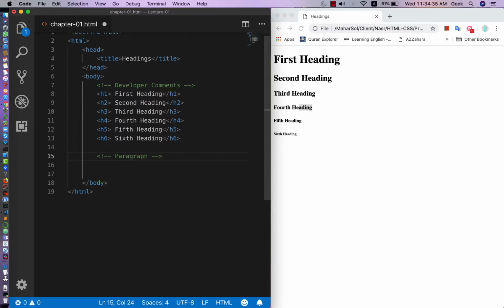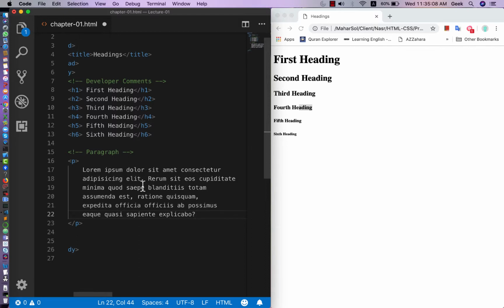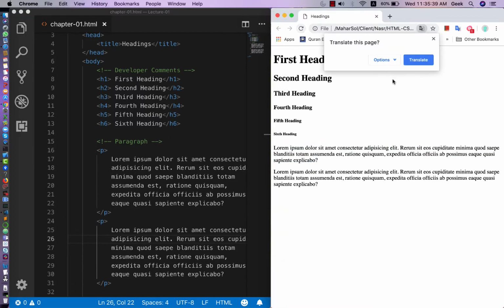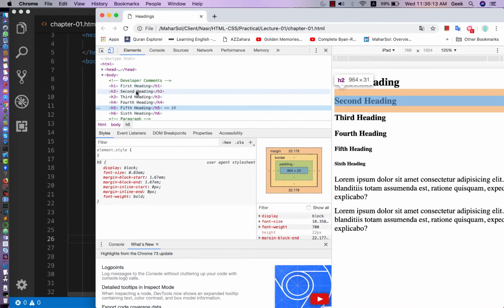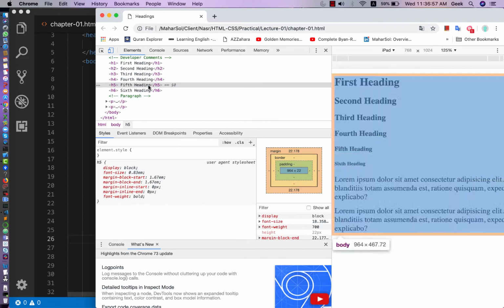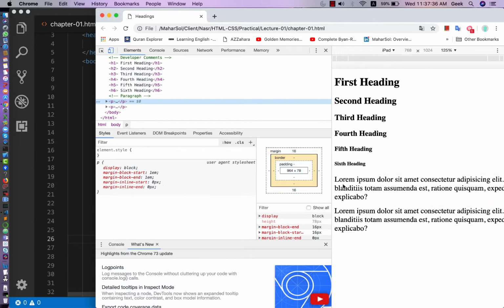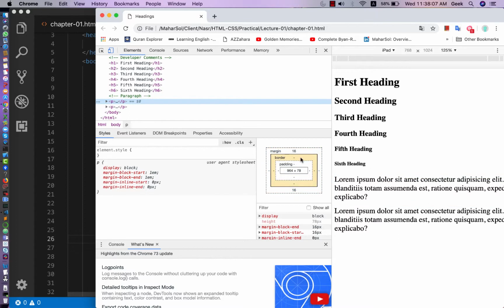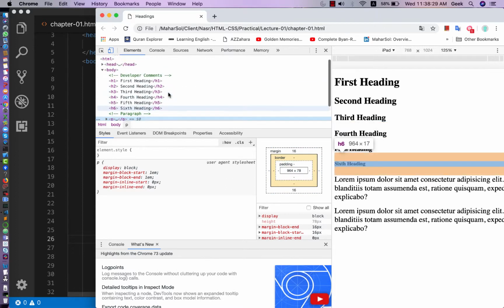How to use the Paragraph tag in HTML?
HTMLC-CSS Crash Course

- How to add the paragraph in HTML
- How to Inspect the element
- What is the default style sheet for HTML element.